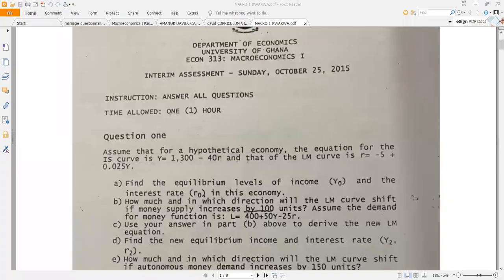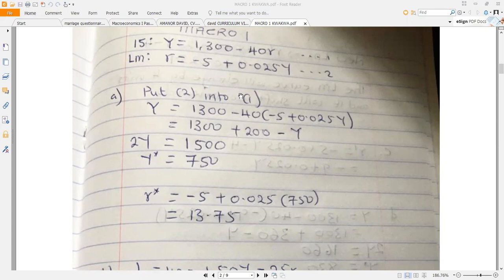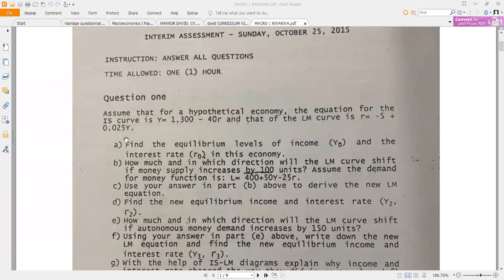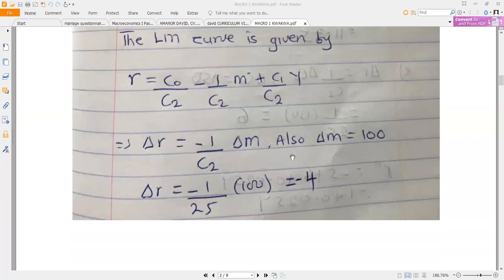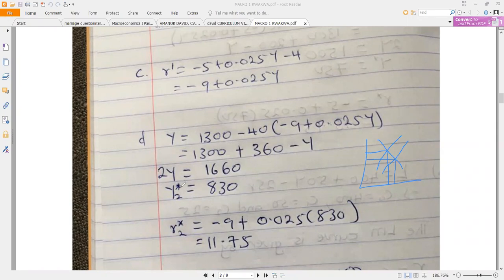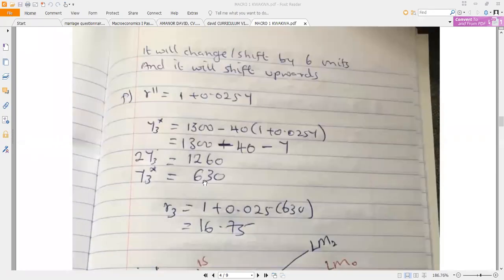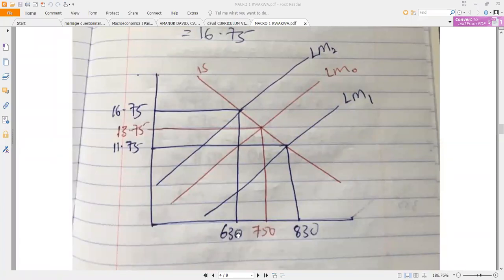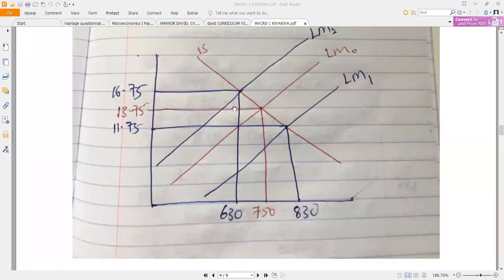IS LM PASCO 1